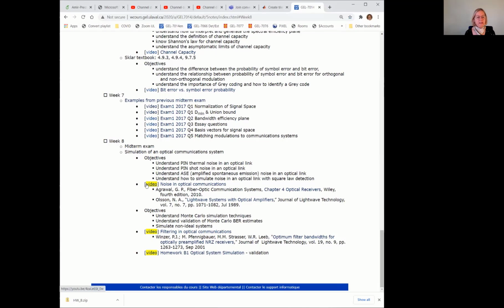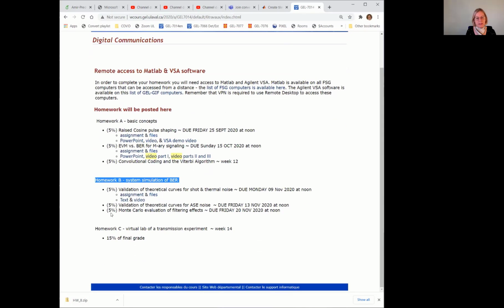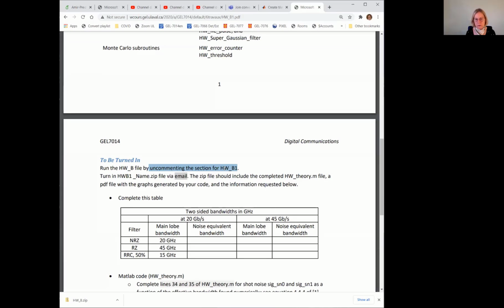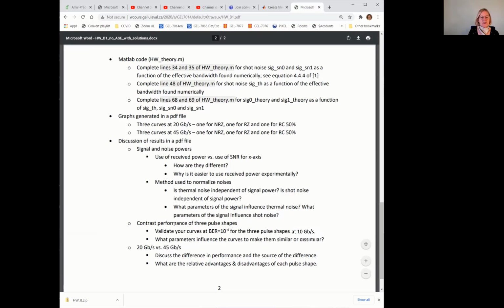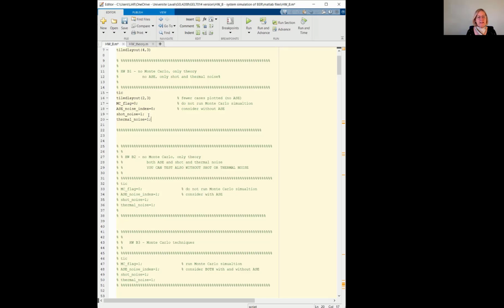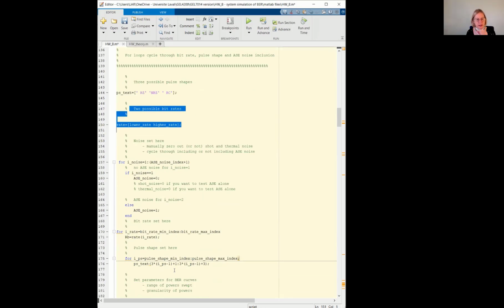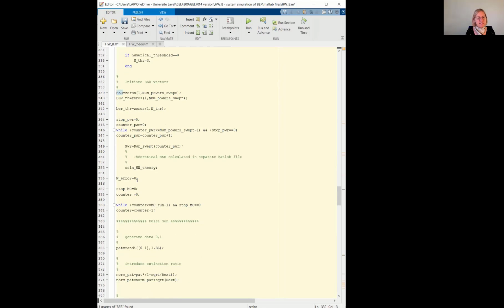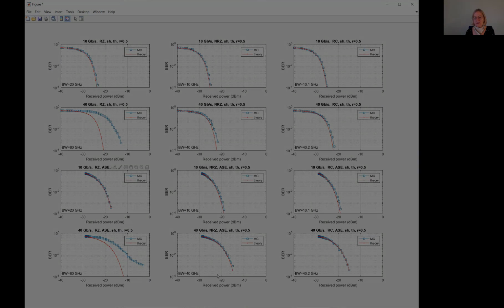GEL7014 - Week 8c - Homework Set B - Matlab